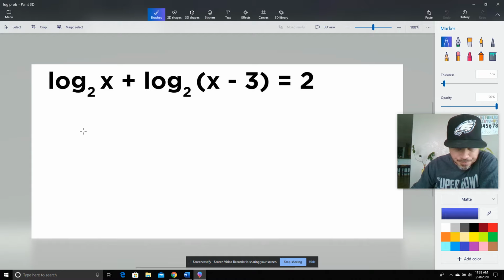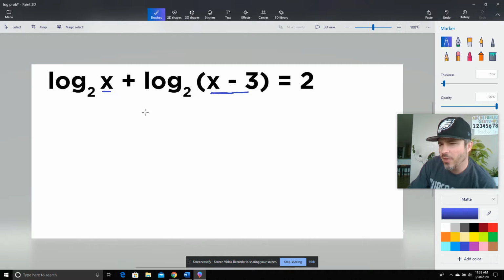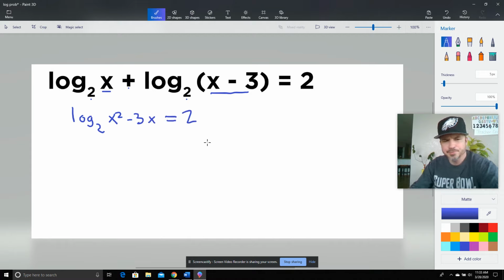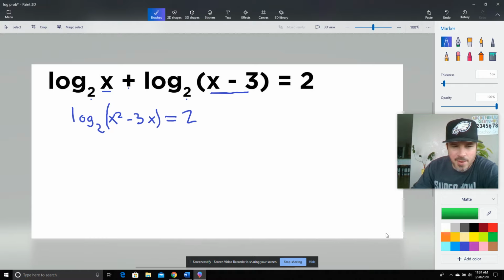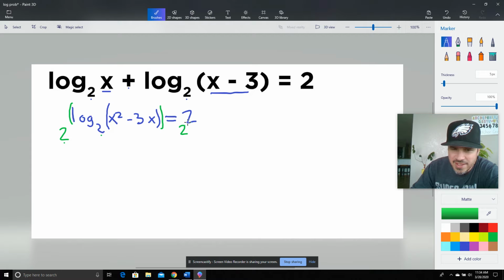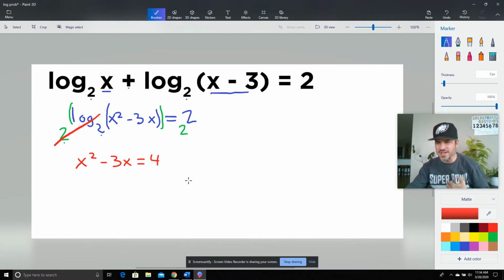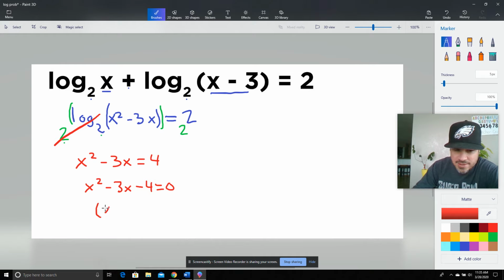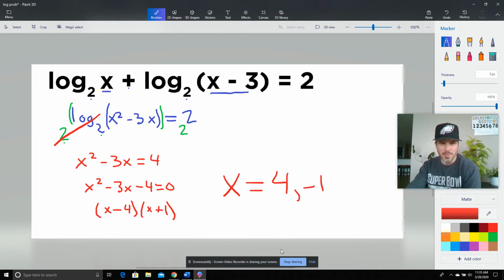Solving a Logarithmic Equation Using Log Properties